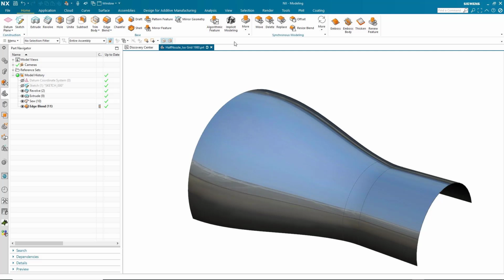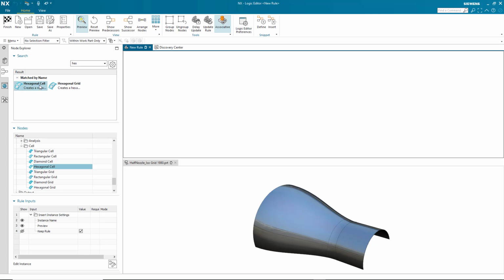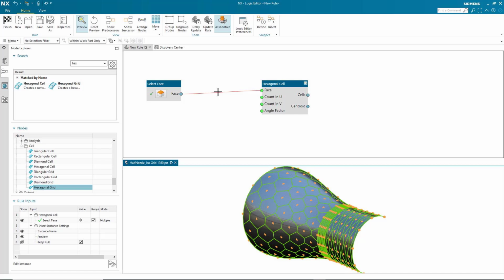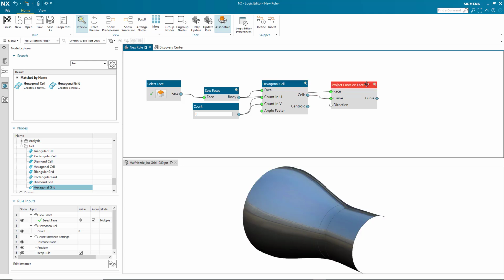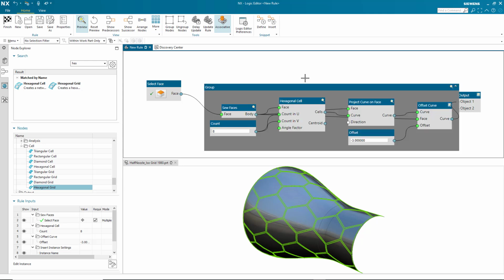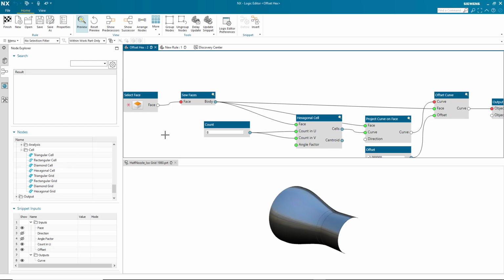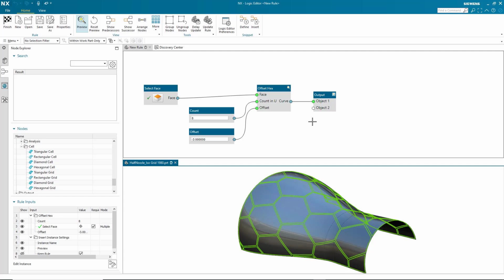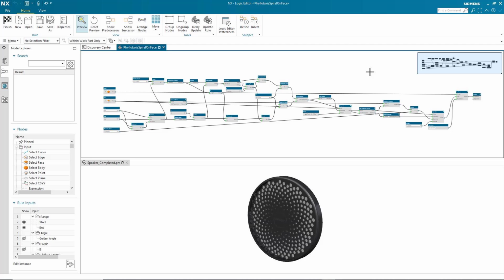NX 1980: Algorithmic Modelling Logic Editor Enhancements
This illustrates some of the new capabilities found in NX 1980 Algorithmic Modelling